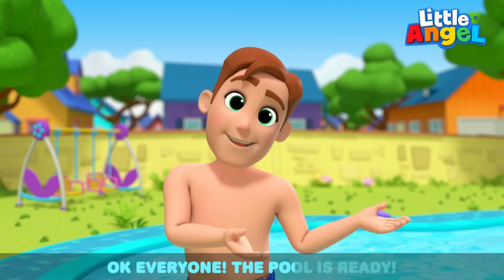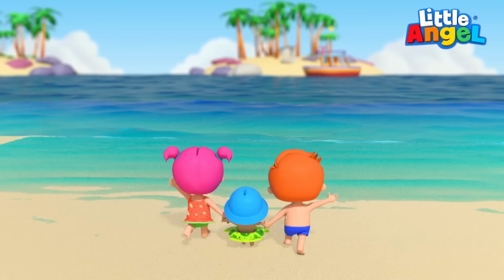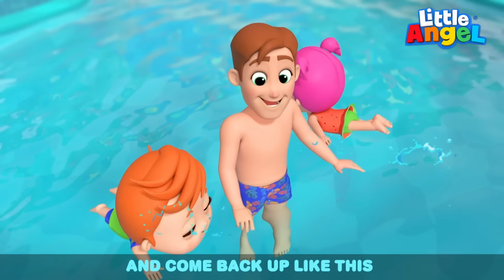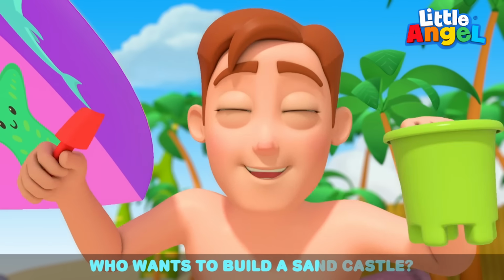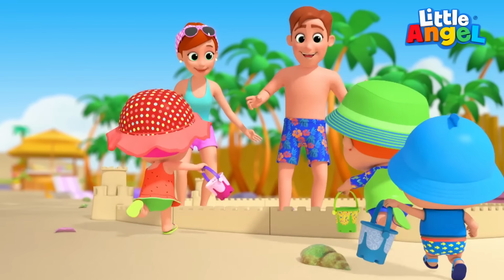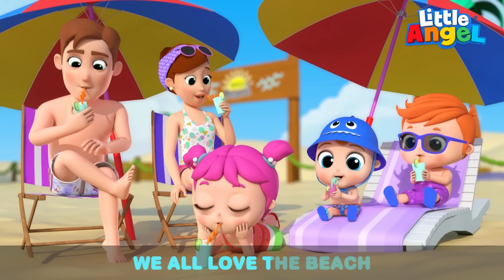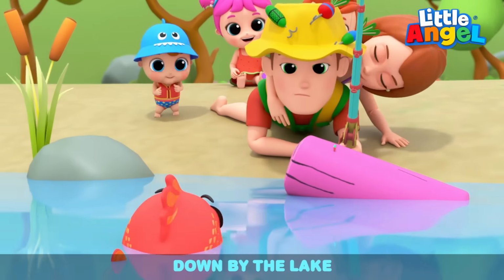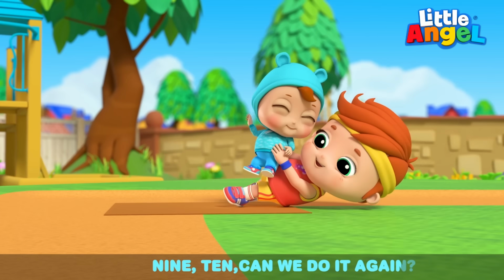Put on Sunscreen, Hat and Floaties | Swimming Song | Little Angel And Friends Fun Educational Songs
The pool is ready, Baby John! Let’s not forget to put on our sunscreen and to wear our hats and floaties! Remember to share the pool toys so the whole family can have fun.

Animations by: Valnet Inc.